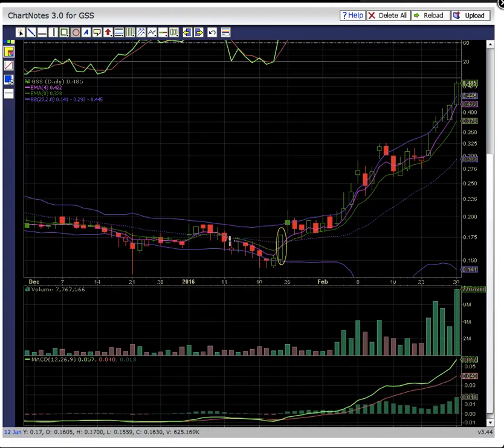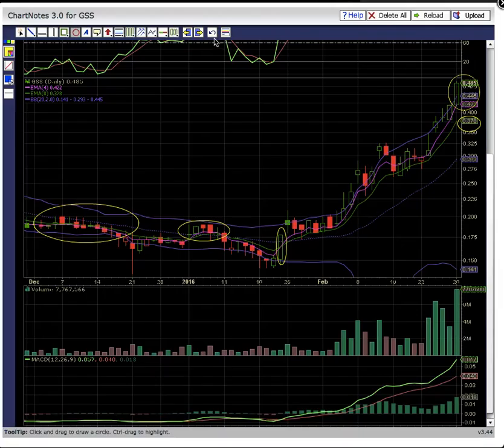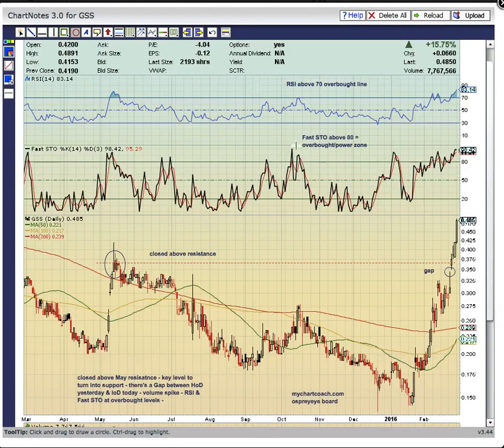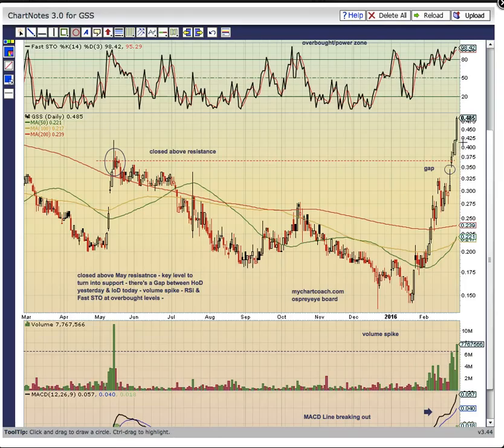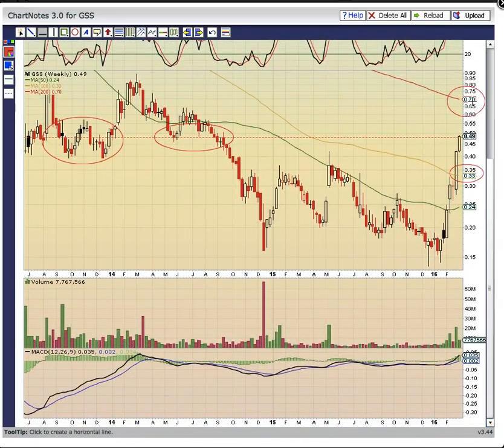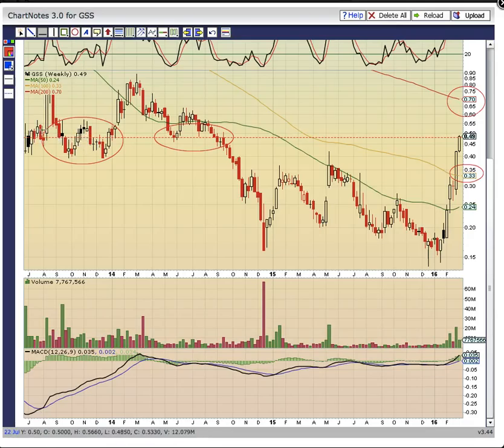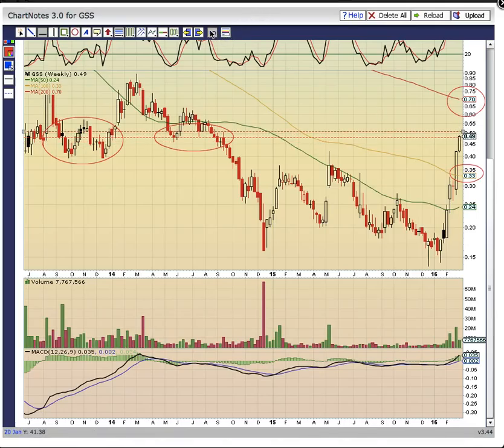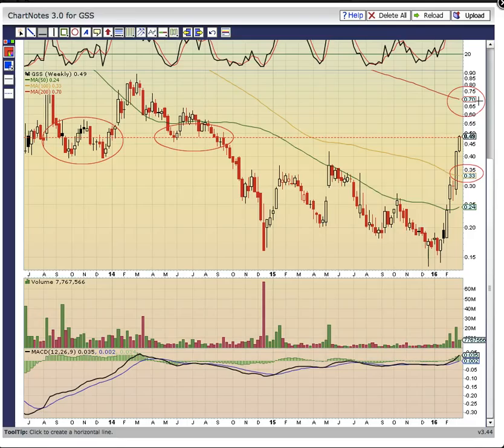$GSS Chart 2/29/16 - MyChartCoach.com Technical Analysis Video -